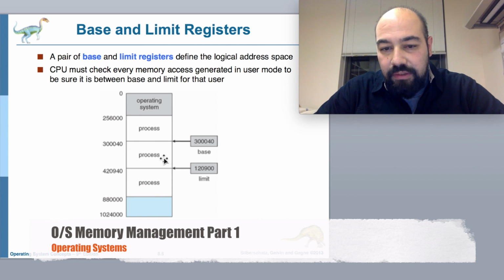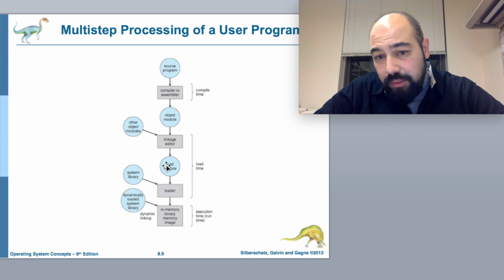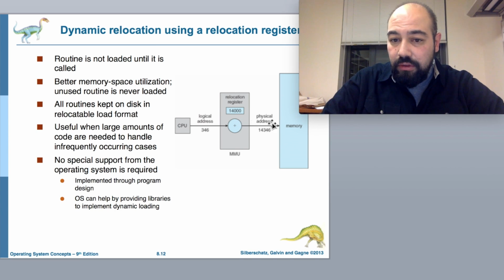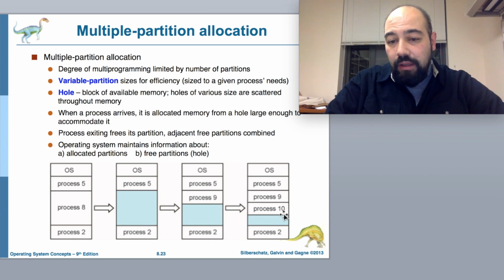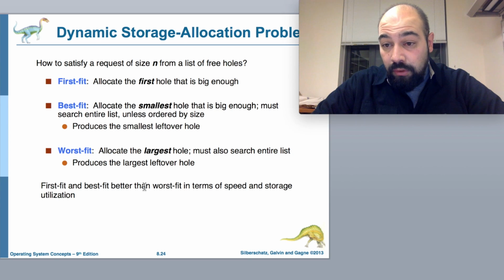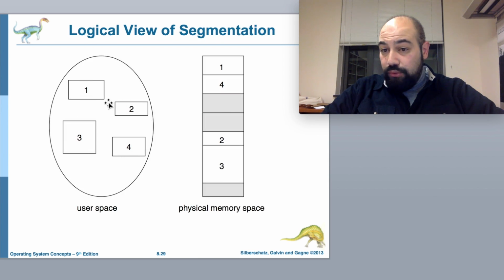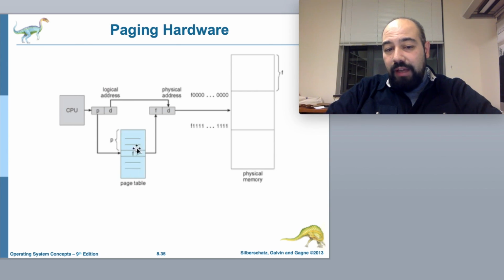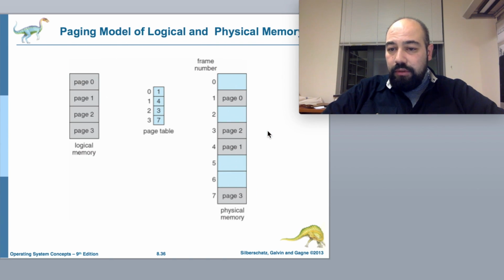Memory Management, Operating Systems Part 1